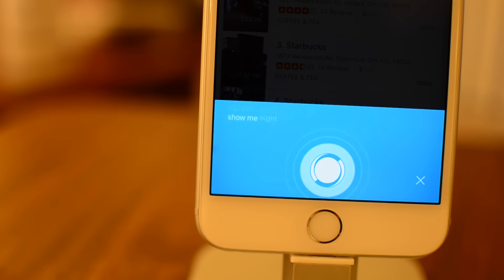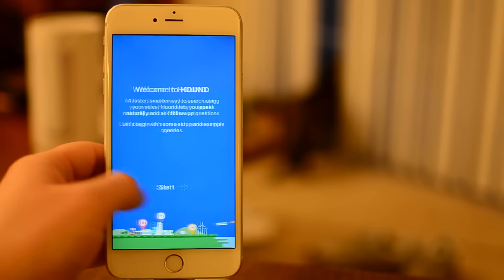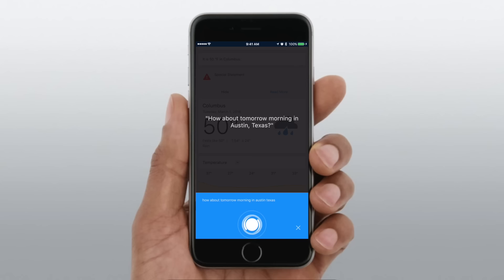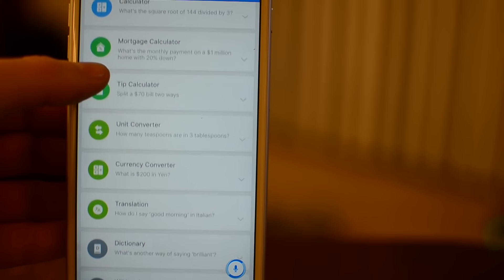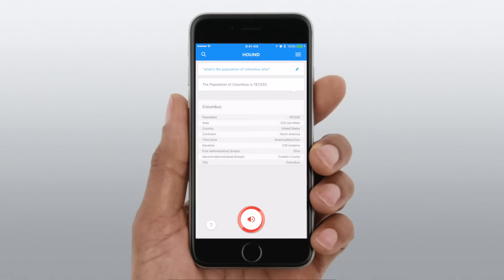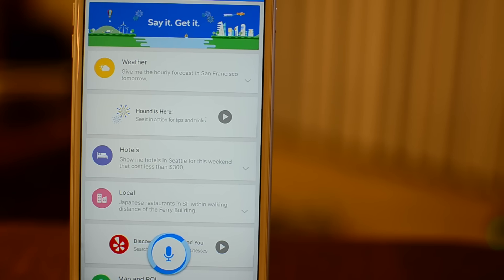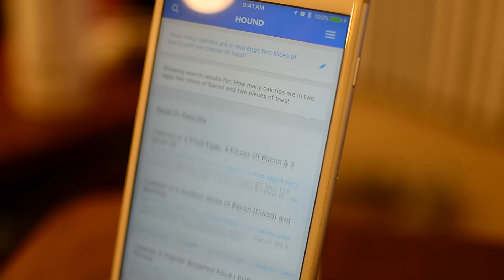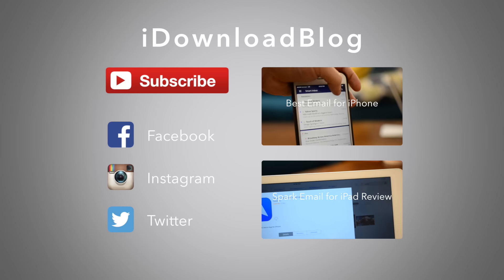Hound - The personal assistant trying to take on Siri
Hound is an alternative to Google Now and Siri on iOS and Android as your phones personal assistant.

About iDB